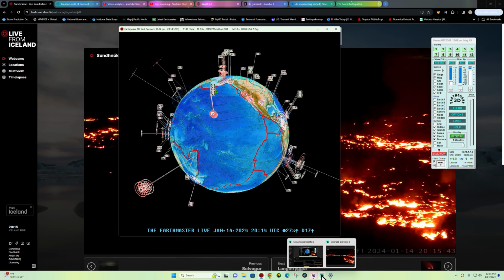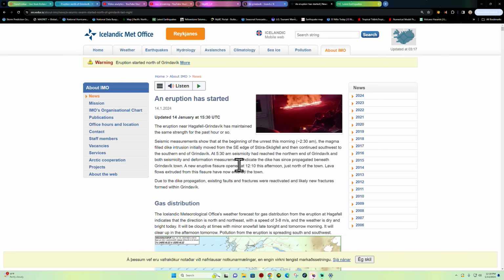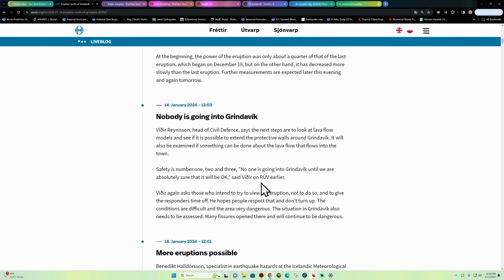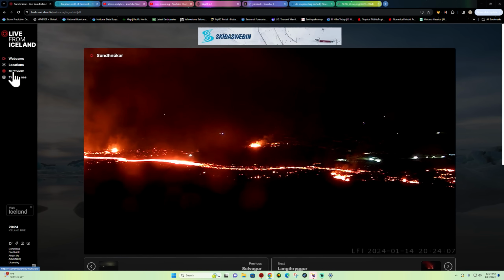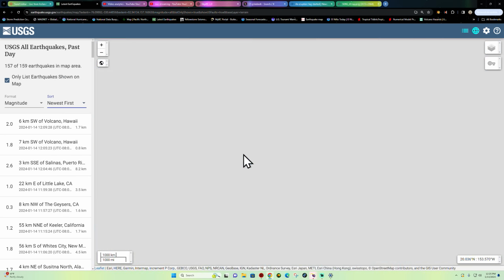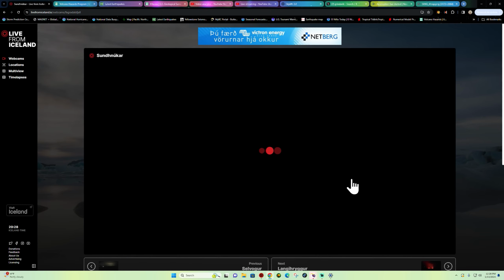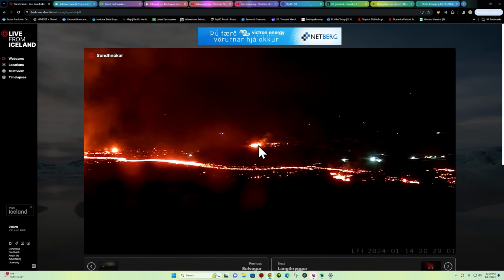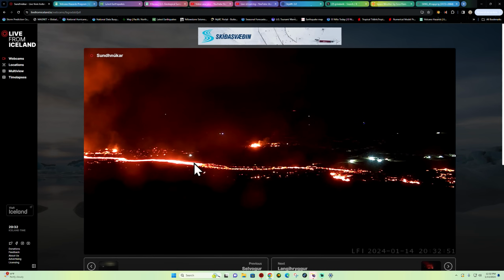Latest update on Iceland Eruption. West Coast Earthquake update SUN 1/14/2024